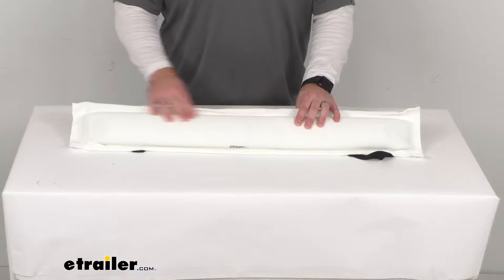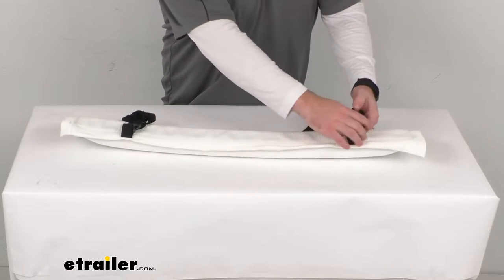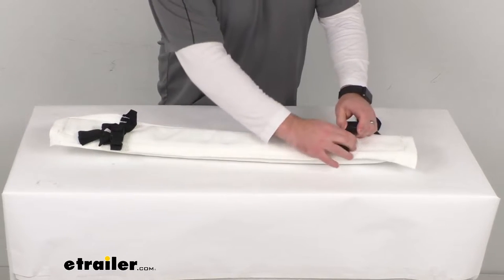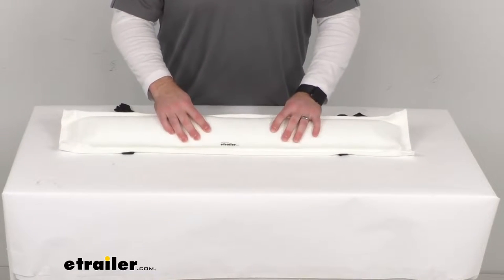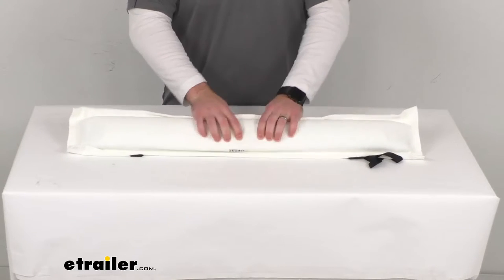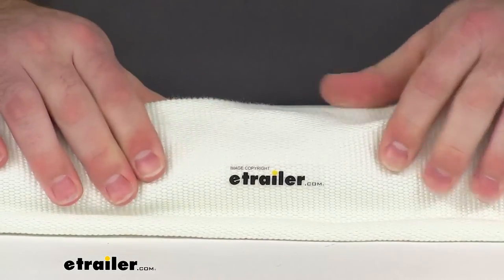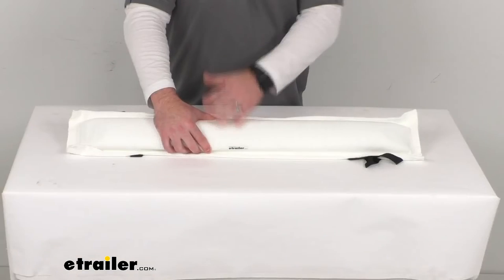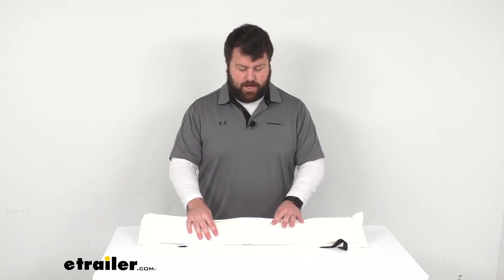etrailer | Review of Taylor Made Dock Bumpers - Removable Dock Post Bumper - 369RPB4-30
Click for more info and reviews of this Taylor Made Boat Dock Bumpers:

Hi there, I'm Michael with etrailer.com. Today, we're gonna take a quick look at this Taylor Made Removable Dock Post Bumper. This is going to help prevent any damage to your boat when you're visiting a dock that doesn't have any protective bumpers or edging. It's very simple to use. Just use the included 48-inch long sewn-on adjustable straps to strap this to your dock post, and then you can secure it with the buckle, tightened down as needed, that sort of thing, so it's gonna be nice and secure for you. And that will provide that buffer there so that as your boat bumps up against the dock, it's not gonna become damaged.

And then when you're ready to leave, simply unbuckle it, stow this in your boat, and you'll be ready to go. So the advantage of this is that it's gonna be a lot sturdier and requires less adjustment than your hanging boat fender. So once you get it, go to your dock, and just put this in place and you'll be ready to go as long as you're gonna be at that dock. So this is three feet long and about 5 3/4 of an inch round. The foam core is durable enough to protect your runabout or small fishing boats, so it is gonna give you a nice protective foam cushion there.

This outer layer is a UV-resistant non-marring polyester outer layer. So it feels very soft, seems like a really dense wool sweater or something like that. So it's gonna be a nice fabric that's not going to mark up your boat and it's not gonna fade in the sun. So a really nice combination of that inner foam core and this outer non-marring polyester layer. This is gonna be very easy to clean.

Just use some soap and water, and you'll be ready to go. And it is made here in the USA, so you can trust it's made to the high quality standards that we've come to know and trust for products that are made here in the US. So if you are looking for a removable transferable way to keep your boat safe when visiting other docks, this is gonna be a great option for you. That completes our look for today. Again, I'm Michael with etrailer.com.